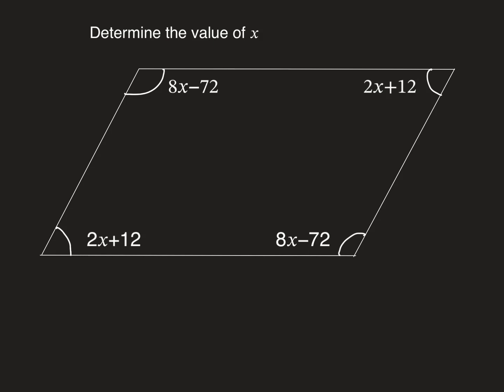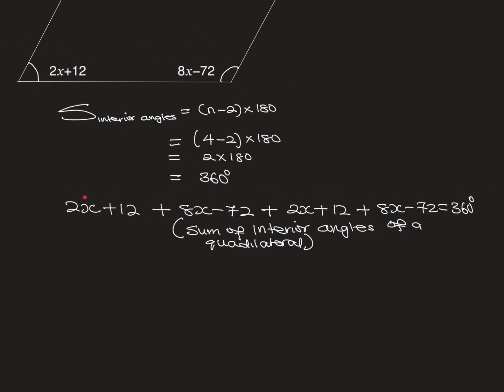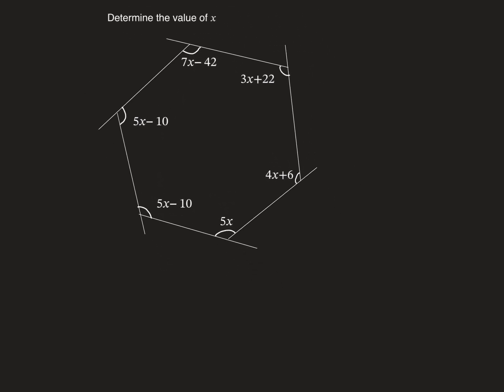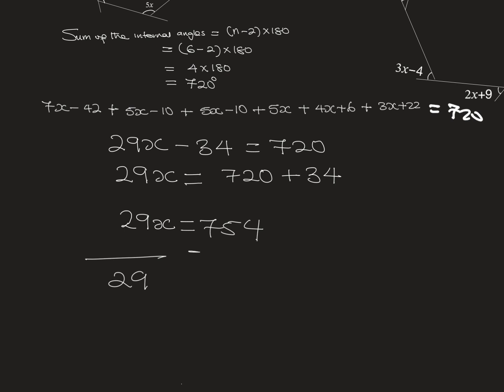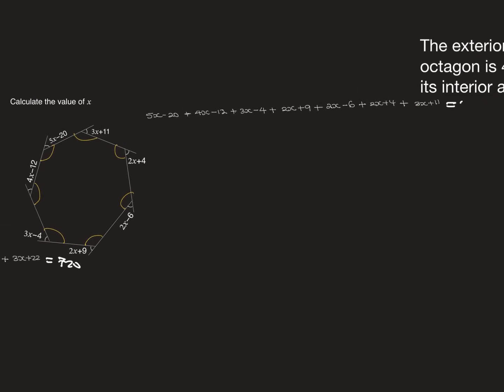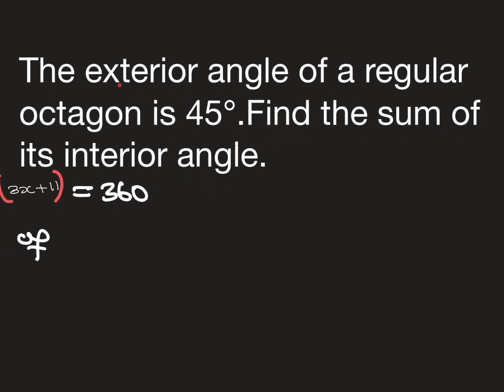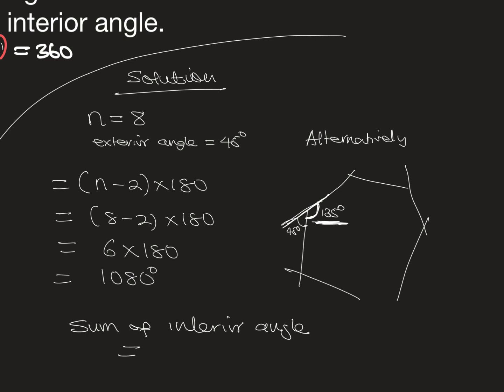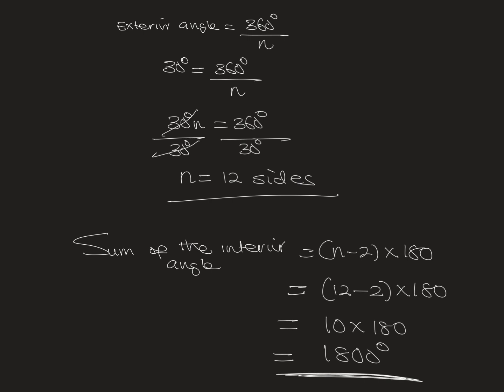POLYGONS (2)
SOLVING ALGEBRA AND WORD PROBLEM ASSOCIATED WITH POLYGONS